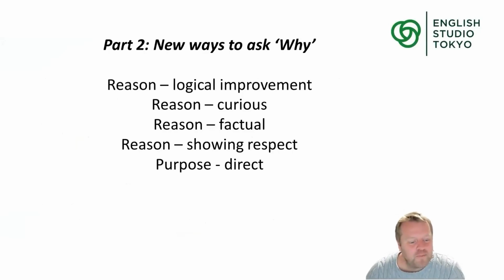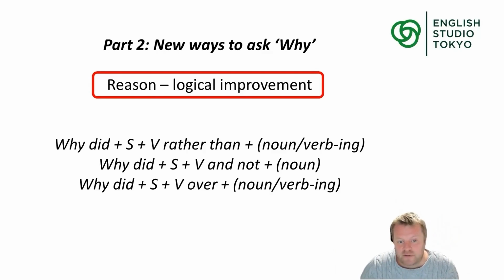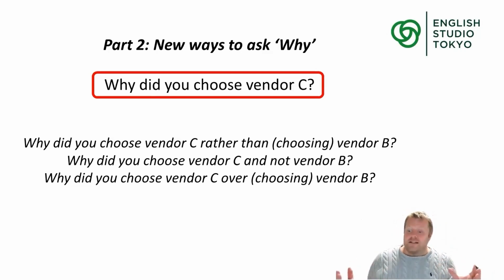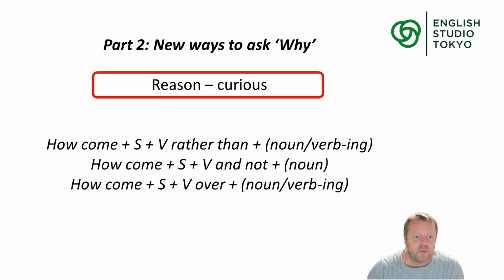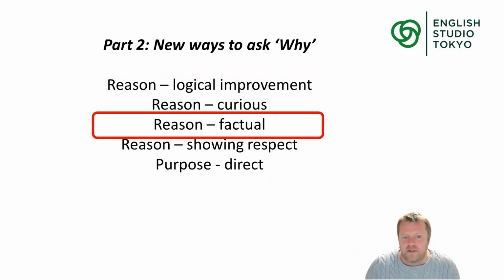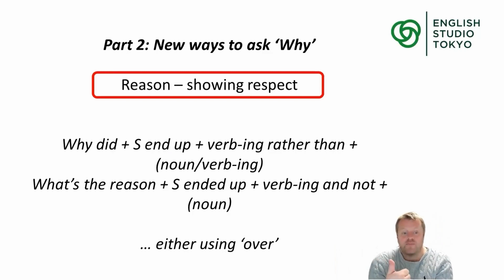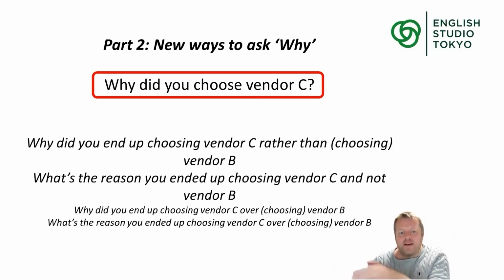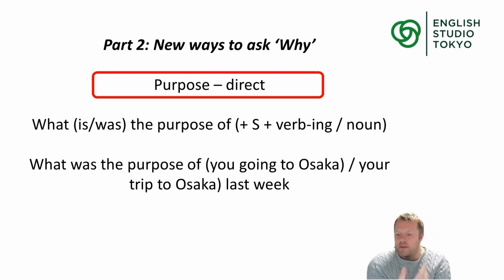Five strategic ways to ask 'why' in business ｜Better 'Why' Questions (EST Webinar Preview)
Webinar: Better 'Why' Questions for Professionals

How can you respectfully ask 'why'  to your boss?

In this webinar preview, we look at this and how to improve your question skills with five strategic ways to set up your 'why' questions in business - from a simply step to improve the basic 'why' question, showing curiousity, asking for the facts and purpose and how to ask in a respectful manner.

What is an EST Interactive Webinar?

Our webinars focus on professional communication strategies and in-depth language techniques built on over 18 years of experience working with CEO's and executives. With interactive quizzes and clear objective-based training following EST's logical, process-driven approach, designed to help you reach your communicative goals.

Join our webinar each week at Tuesday 19:30-20:30(JST)/10:30-11:00 (UTC) or Saturday 10:00-11:00 (JST)/01:00-12:00 (UTC) or try a one-week trial for free below.

*This platform provides
- EST Webinar
- Pattern Series
- EST Biz-Talk
*All service in English only*

EST was founded with one simple goal – to support talented and ambitious people with amazing ideas and products reach a global audience. We aim to provide the tools and services needed to connect with the 7 billion potential customers waiting for you.

English Studio Tokyo(EST)は日本で英語を学ぶ人々に対し、多方面に渡りサポートを行う英語学習プラットフォームです。皆さまに本当に使える、そして確実な力になる英語学習の機会を提供致します。